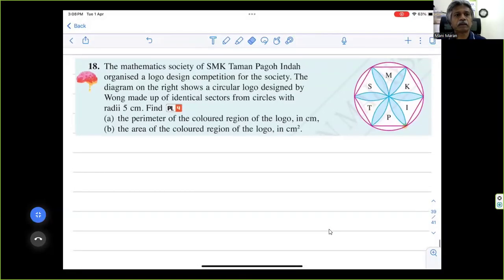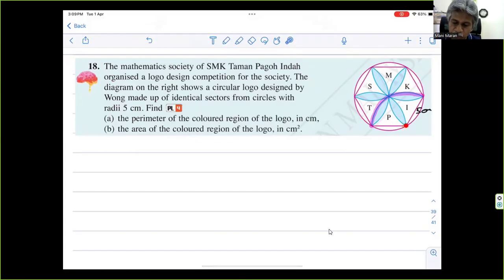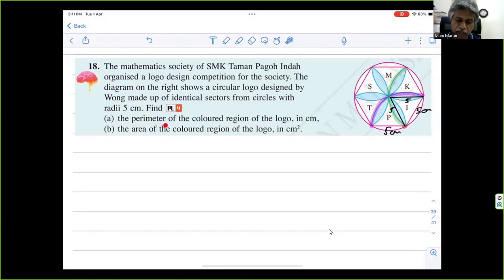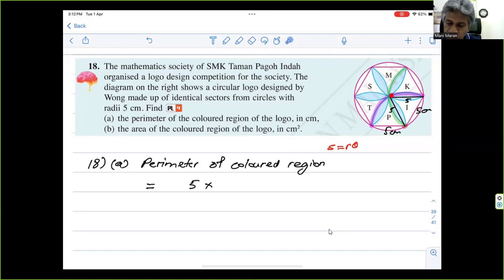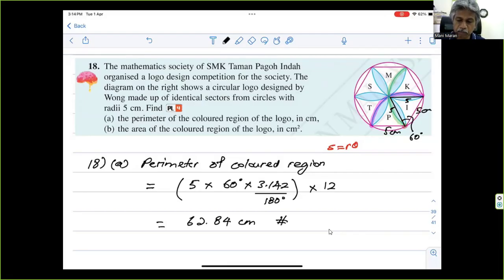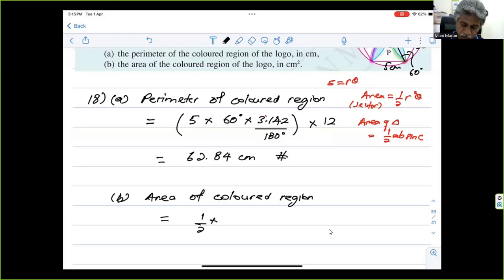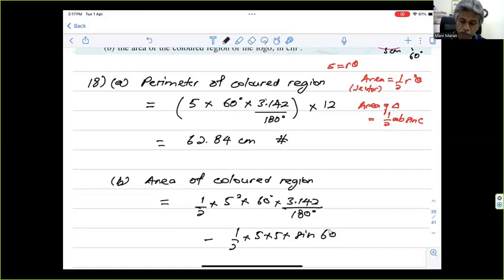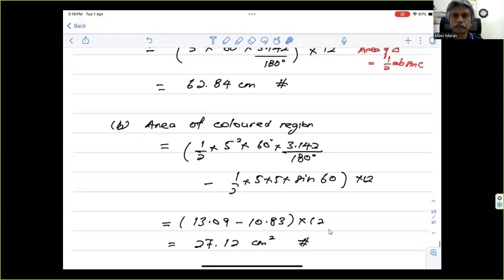Add Maths Solutions - Summative Exercise Q18 (Chapter 1)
In this video, I will show you how to solve question number 18 in the Summative Exercise in Chapter 1 - Circular Measures. To see more videos of my free online class, please